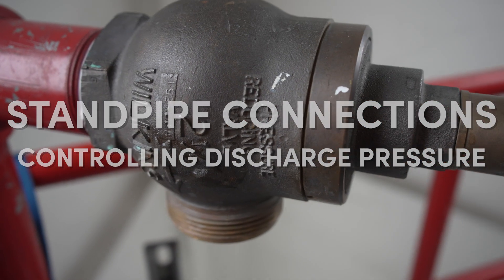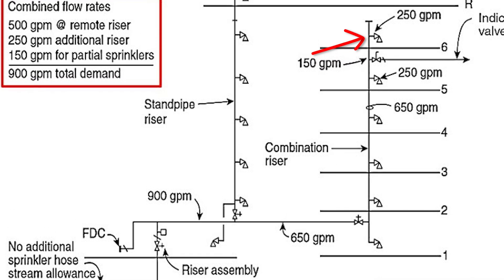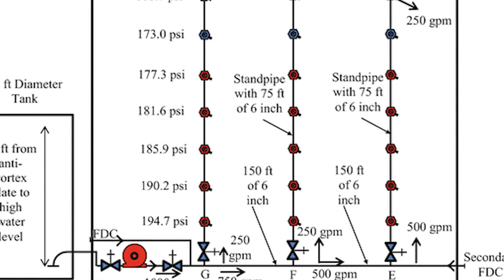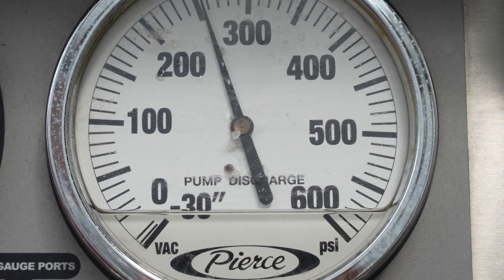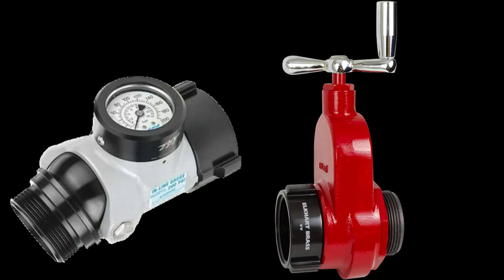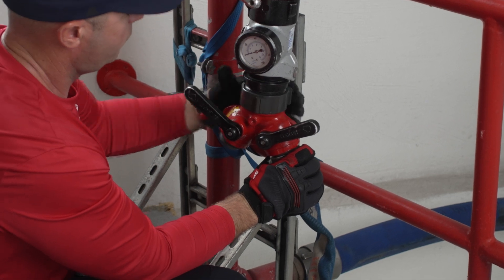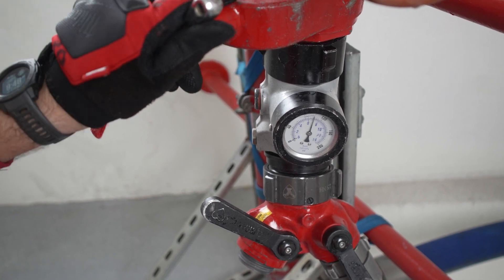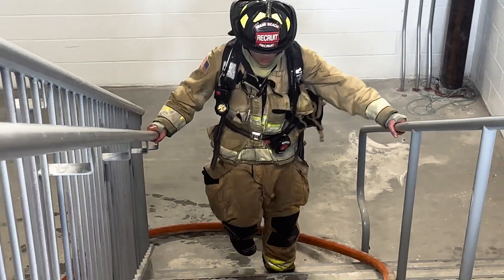Standpipe Connections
How to overcome some challenges facing standpipe hookups using a gate valve and a pressure gauge.